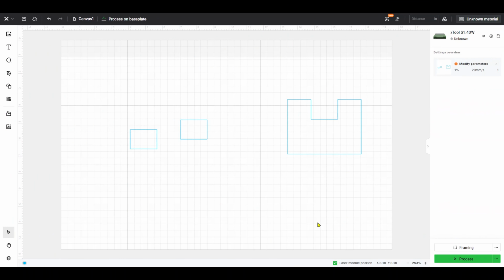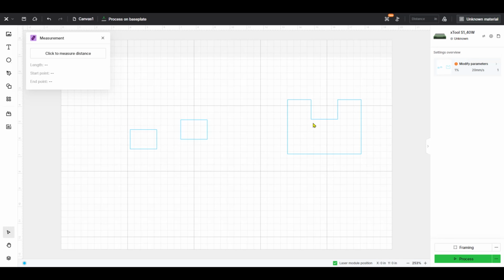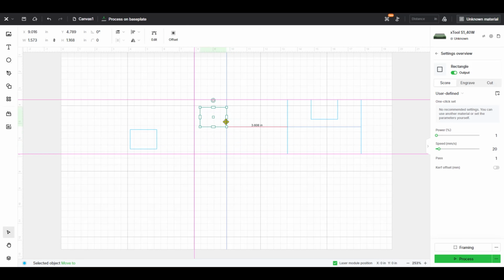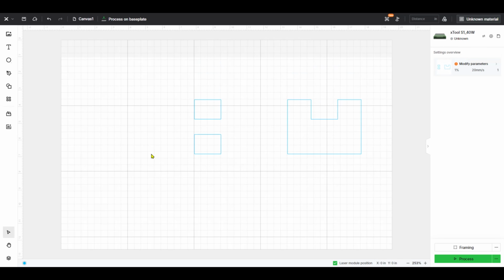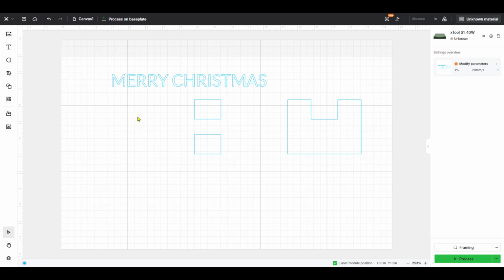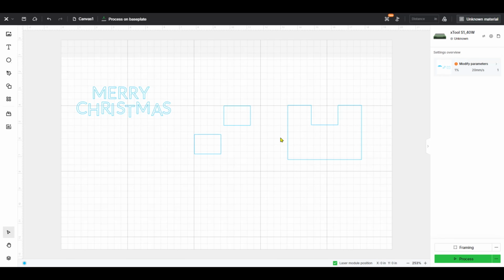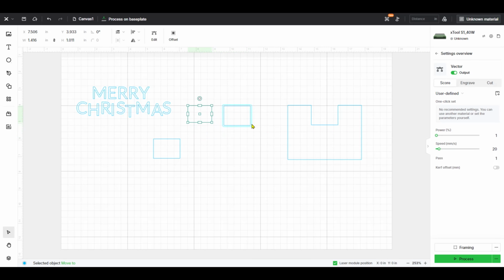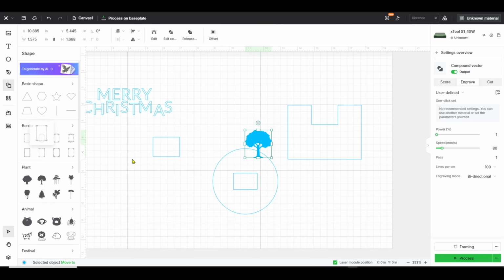XCS 2 4 Exploring New Features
Chapters
00:00 Intro
00:33 Measurement Tool
06:15 Text UpperCase Fucntion
10:55 Offset enchancement
12:19 Centering two items
13:18 Placement function
14:34 done.